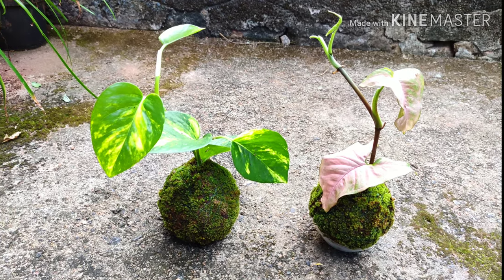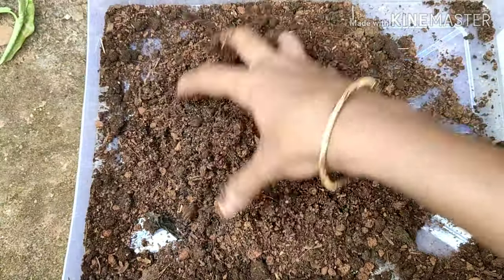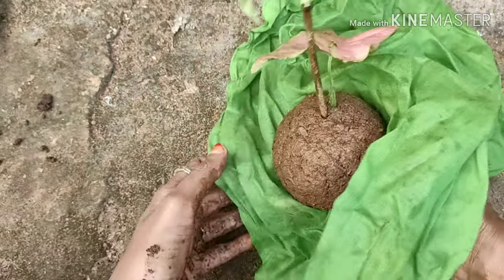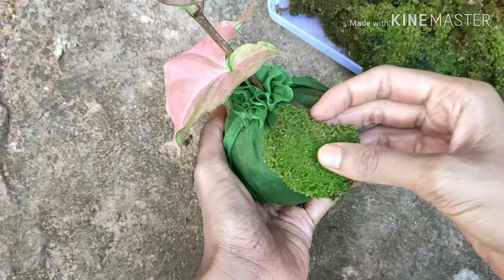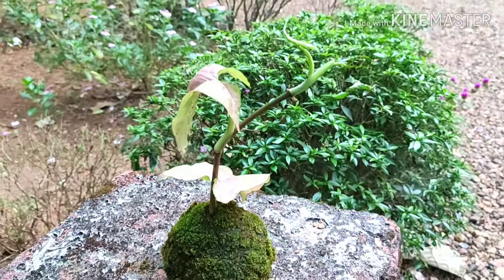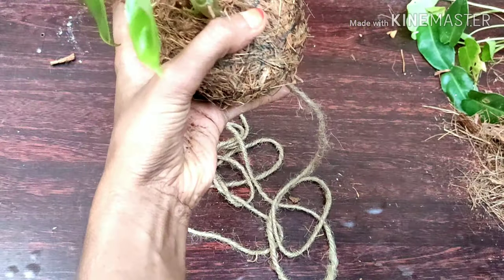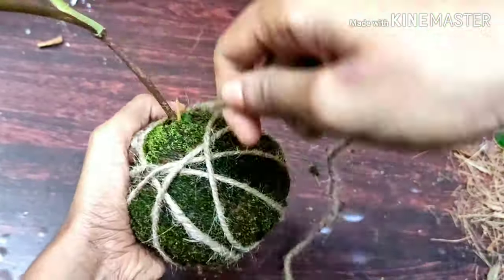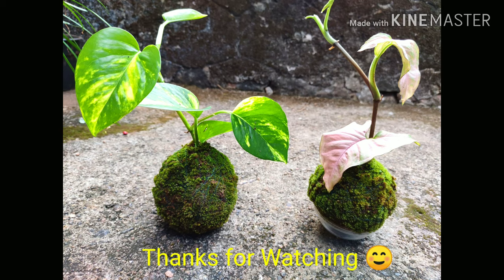How to Make Kokedama |Moss Ball |പായൽ പന്ത് |Payal panthu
In this video I'm showing you how to make a kokedama or moss ball easily..